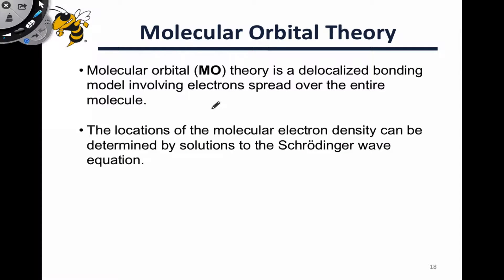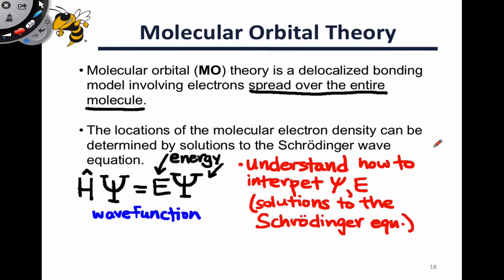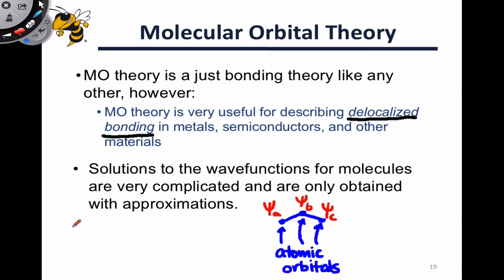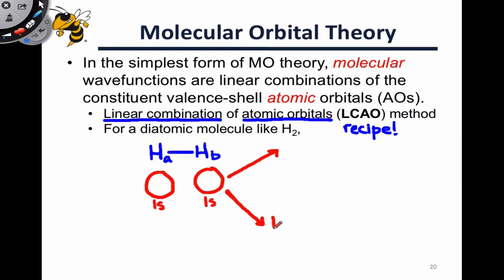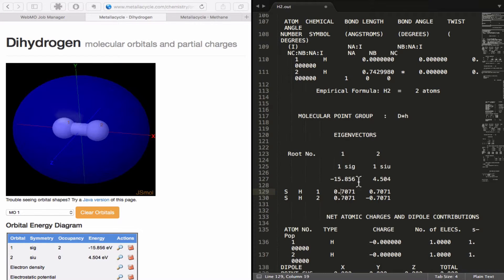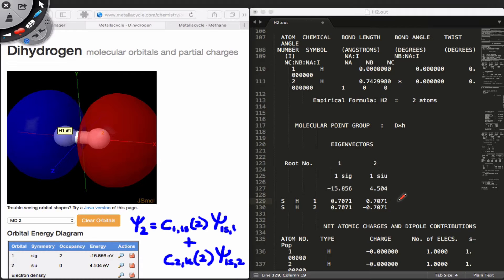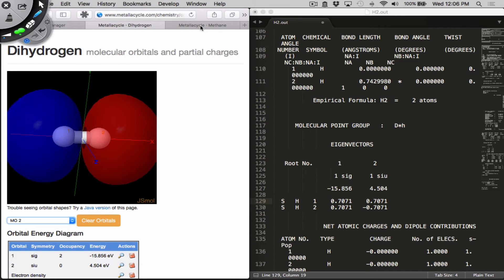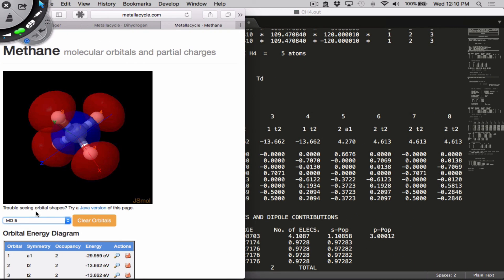21.3 Molecular Orbital Theory Revisited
Usefulness of molecular orbital theory. Theoretical foundations and the Schrodinger equation. Linear combinations of atomic orbitals are molecular orbitals. Examples of hydrogen and methane.